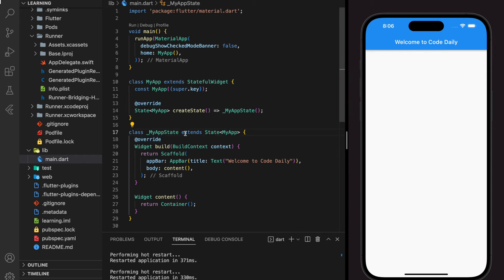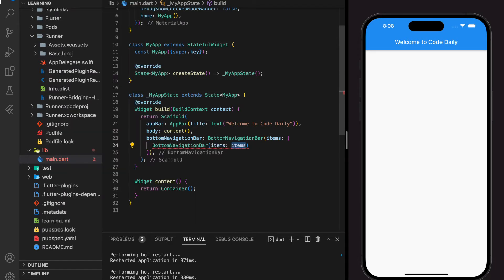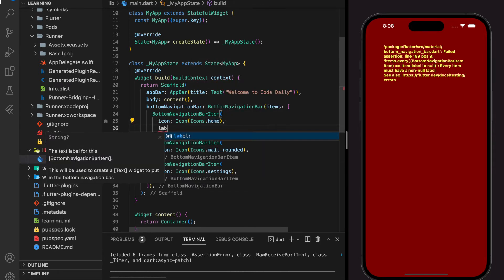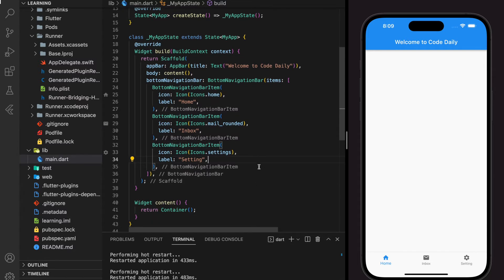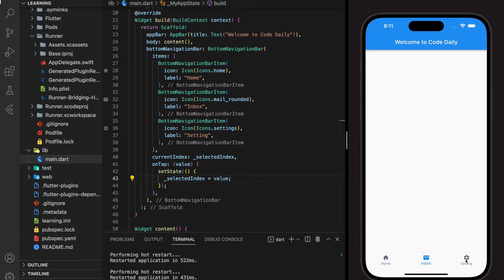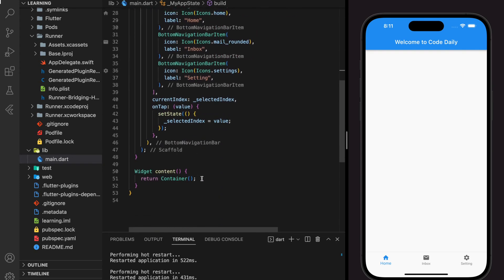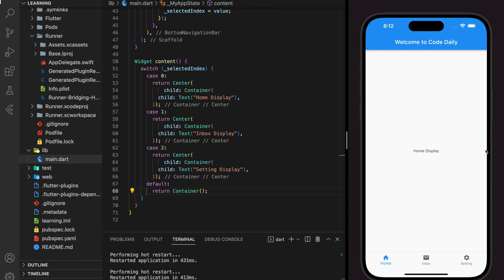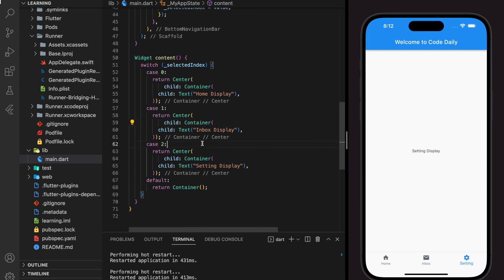How to create bottom navigation bar in flutter in 5 minutes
This tutorial shows you how to create bottom navigation bar in your flutter application. In this flutter tutorial, we will display steps to create a bottom navigation bar from scratch.

The main use of bottom navigation bar is to allow user to scroll through different navigation bar items without changing routes or pages.